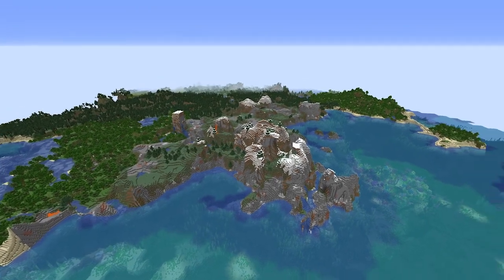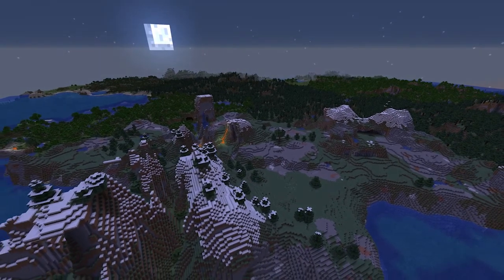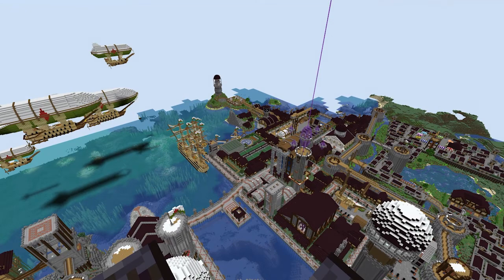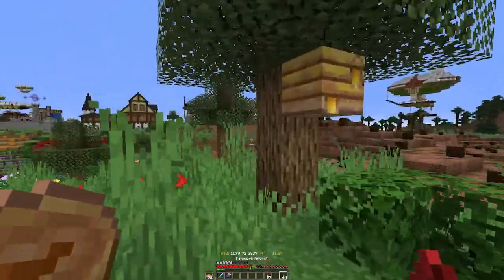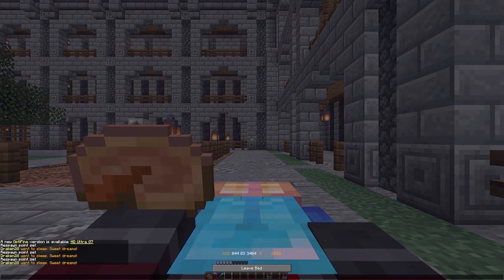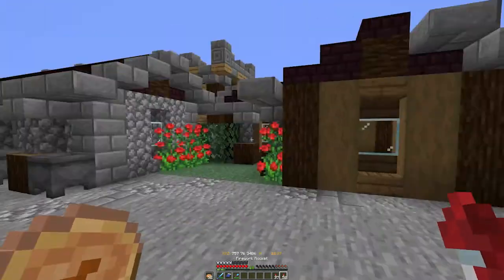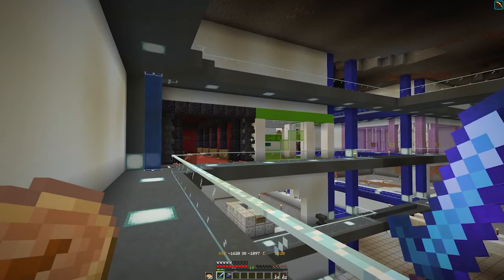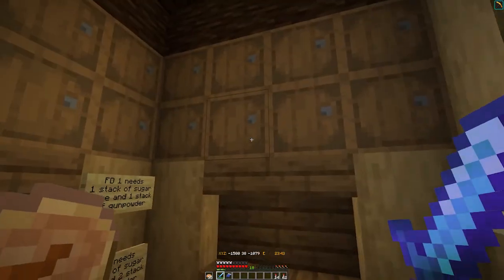One year on the Unorthoblocks SMP server - Unorthoblocks s1e45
One year has flown by since I started on the Unorthoblocks server. My very first episode was posted on the 6th June 2020, and this episode goes up 6th June 2021, exactly one year later! But what have we got to show for that time though? Turns out, quite a lot actually.

The mushroom farm I built this week was adapted from a design by Avomance which you can find

00:00 Intro - DrakenSpire before it existed
06:00 DrakenSpire Now
07:29 Mushroom and Mycelium Farm
07:50 Barracks Timelapse
10:14 Barracks Sector
11:32 Base overview from one top of the spire
13:28 Additional Terraforming and farms in the rural area
14:04 How far can we fly from the spire
14:50 The Ruined Tower
15:07 Terraform under the wooden bridge
15:20 Terraforming the lake and pond
15:32 New farm and fields
15:50 Bees Nest Luck
16:50 Barracks close up
19:17 Mycelium and Mushroom Farms close up
23:25 Future plans for the coming week(s)
24:08 The problems with the current rocket shops
26:30 Our new rocket shop and its philosophy
29:10 Our gunpowder for sale and how it is more economical
30:30 Free sugarcane for rockets
31:57 Out of pink concrete and our diamond situation
32:49 Outro - One year on Unorthoblocks

I now have multiple channels for different elements of my gaming, don't forget to visit them all:

All music in this video is by DrakenWerks and is used with permission (obviously - as I am DrakenWerks) and includes a mix of experiment pieces only reserved for videos and music that has been released by ourselves previously.  You can check out some of my stuff on my old DrakenWerks music channel at:

Want to catch up with myself and the rest of the community?  Then there are two discord Channels to check out: